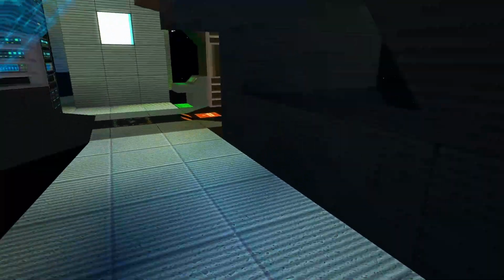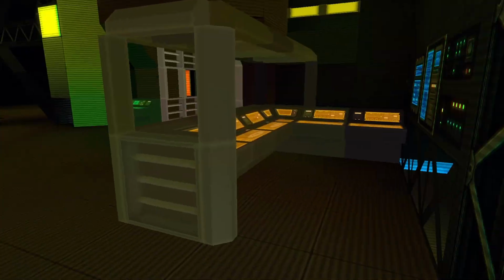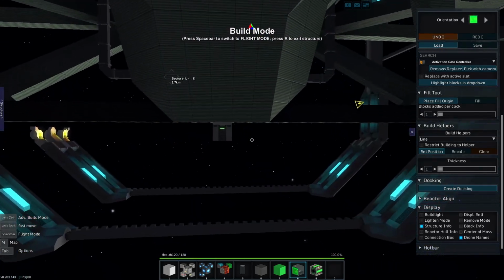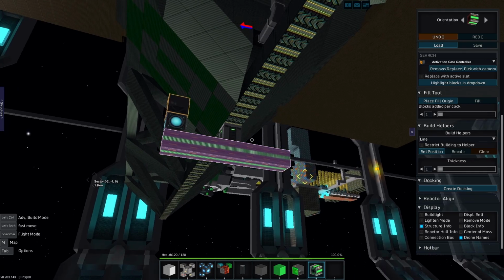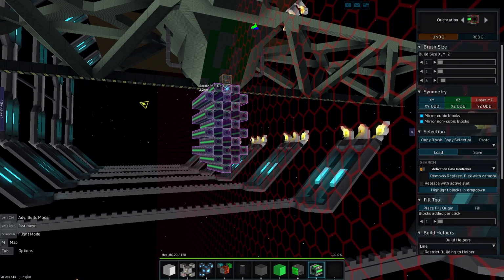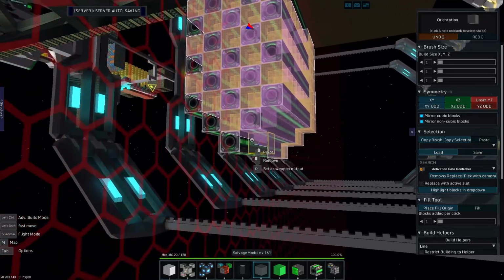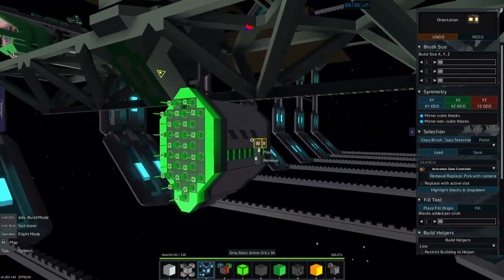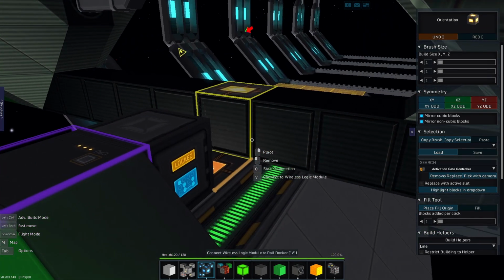(Starmade SURVIVAL) Salvage sweeper: a reciprocating mining beam!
This episode doesn't matter. I mean, I'm doing something pretty cool, I think, but then at the start of the next video, I accidentally delete it all. So then I record myself rebuilding it. Then the hard drive containing that video (and also the video where I delete all this work) craps out. Total loss, probably. The theme for that weekend of recording is "wasted effort." Watch this if you want. I'll see you in a few weeks once I've got my recording setup rebuilt.

00:00 - Greetings and Salutations
01:01 - Aesthetics Tour
09:06 - Utility Arm
09:52 - Speed Build part 1
16:07 - Fully "Armed"
17:15 - Mining Pod Thing
18:36 - Speed Build part 2
19:38 - Building a Shell - speed build part whatever
21:24 - Finishing Touches
22:21 - Animating and Troubleshooting
26:50 - Solution
28:22 - Farewell